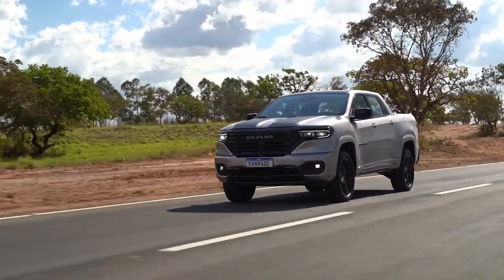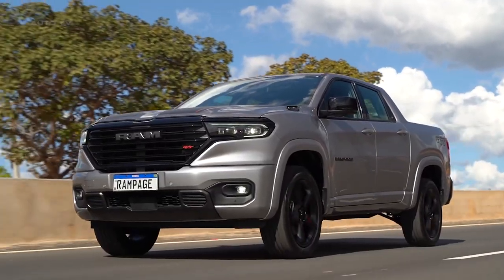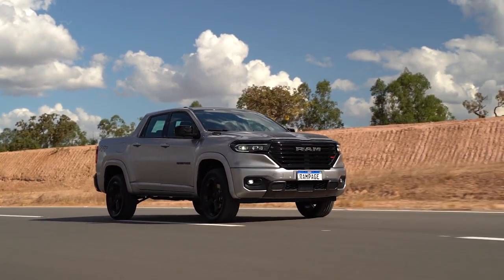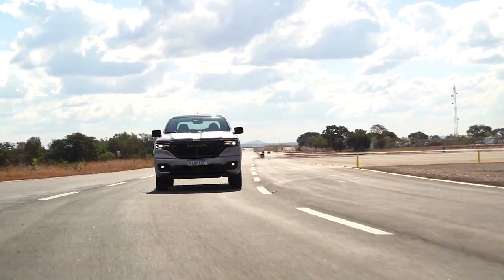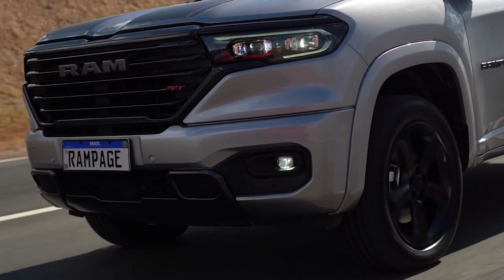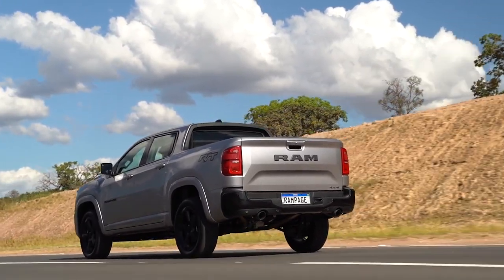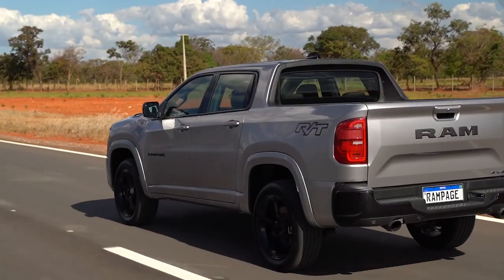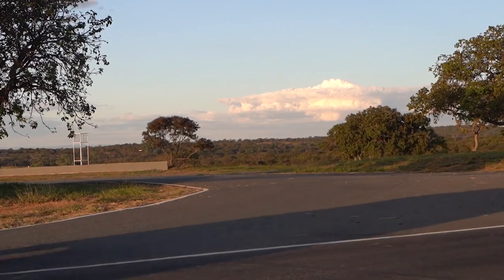NEW 2024 RAM Rampage R/T - Visual REVIEW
The "Rampage" is a groundbreaking pickup truck launched by the RAM brand, specifically designed and developed in Latin America for the region's market. With its debut in Brazil, Rampage sets a benchmark in terms of robustness, capacity, sophistication, and technology, all encapsulated in a size ideal for the region’s typical road conditions.

Designed by Stellantis Design Center in South America, in collaboration with North American designers, Rampage features a muscular body, incorporating signature design elements from RAM 1500, 2500, and 3500 series. The vehicle is available in three distinct versions: Laramie, Rebel, and R/T, each embodying a unique identity. These models come with an automatic nine-speed transmission and 4x4 drive.

The Laramie version of the Rampage showcases chrome and silver finishes on various exterior parts, reminiscent of the more traditional RAM style. Rebel version flaunts an off-road appeal with extensive use of black-colored exterior parts, trapezoidal grille, and exclusive wheel design. The R/T, or “Road/Track”, version is sportier with color-coordinated components and bold stripes on the hood.

The Rampage features advanced technology in both its exterior and interior. For instance, the headlamps are fully LED with a dynamic turn signal that moves from the inside out. The taillights incorporate graphics reminiscent of the United States flag, while a welcoming light movement activates when starting the pickup.

Under the hood, the Rampage is powered by the Hurricane 4 engine, making it the most powerful regional pickup in South America. The gasoline version of this 2.0-liter engine generates 272 horsepower and 400 Nm of torque. In the R/T version, the Rampage can accelerate from 0 to 100 km/h in 6.9 seconds and has a limited top speed of 220 km/h. There's also a 2.0-liter Multijet Turbodiesel engine available that produces 170 horsepower and 380 Nm of torque.

The vehicle measures 5,028 mm in length, 1,886 mm in width, 1,780 mm in height, with a wheelbase of 2,994 mm. This size, combined with a high-strength steel structure, contributes to the Rampage's impeccable capability. The pickup can handle a load capacity of up to 1,015 kg for diesel configurations and 750 kg for the gasoline version.

The Rampage is designed for both comfort and performance, with an interior that radiates sophistication. Seats are inspired by premium furniture, materials like perforated leather and suede are used, and the cabin features dual-zone digital air conditioning. The R/T version also has red stitching to emphasize the sporty look.